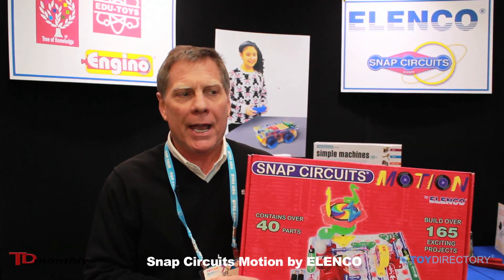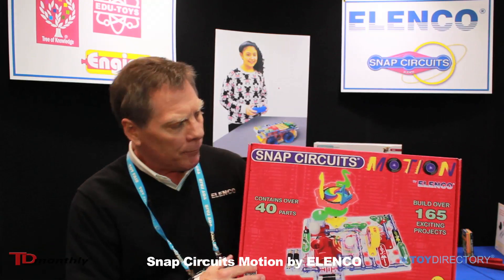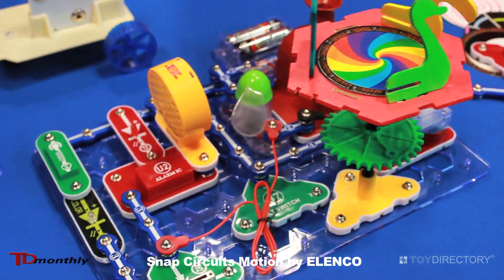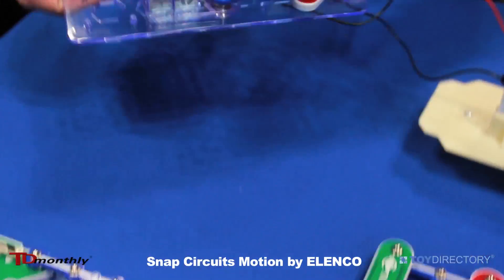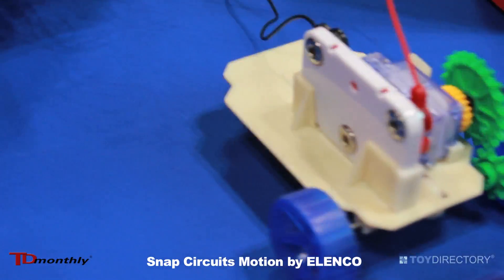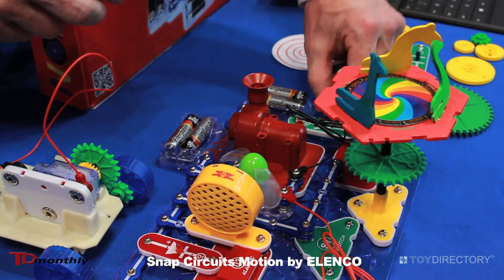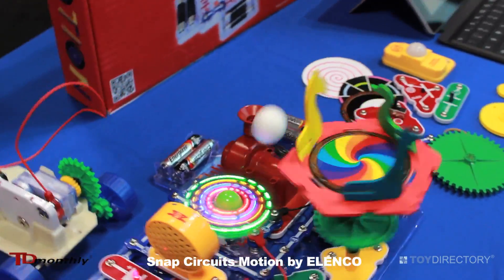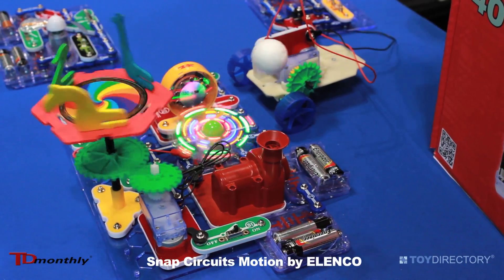ELENCO Snap Circuits Motion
This new kit from Elenco lets kids build 165 working electrical toys that twirl, spin, blow, light up, and travel. It all moves! Great introduction to engineering and construction. New for 2014! As seen at Toy Fair, February 2014. Videography by Robert Poswall. Editing by Alison Marek. See more new toys and videos at ToyDirectory.com and TDmonthly.com